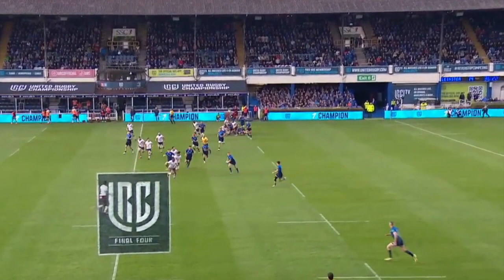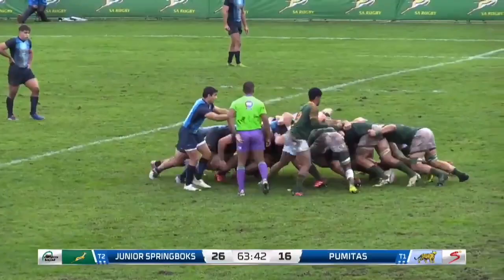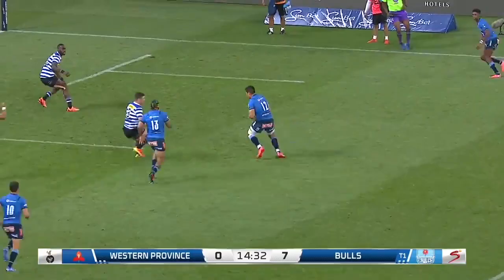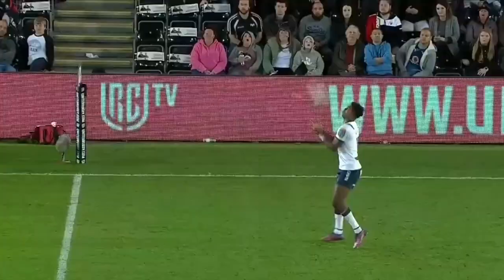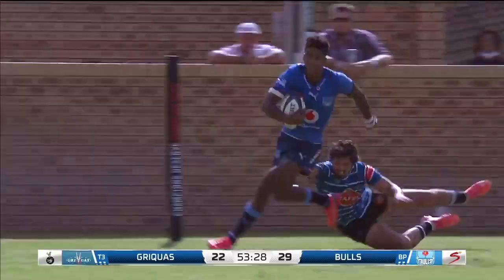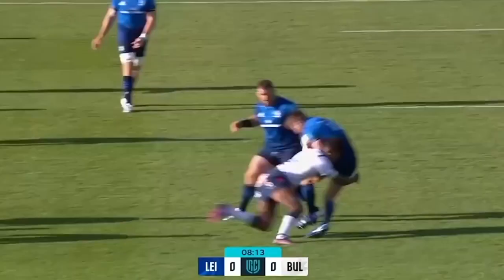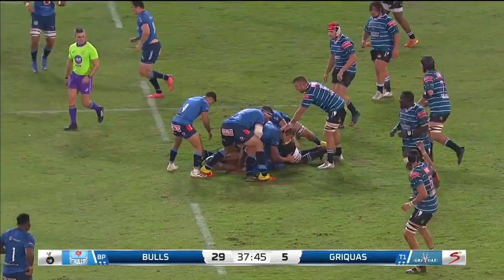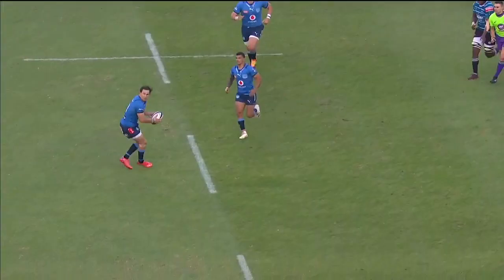Canan Moodie has a bright future ahead!